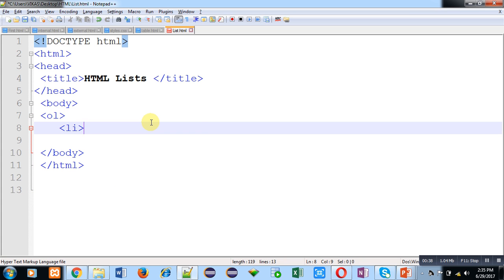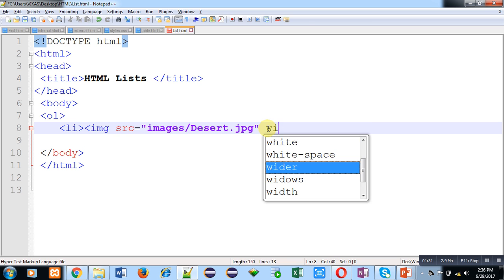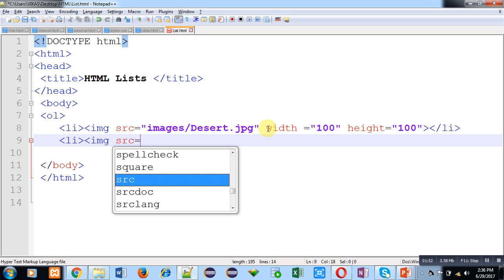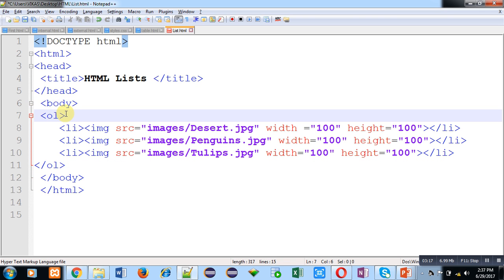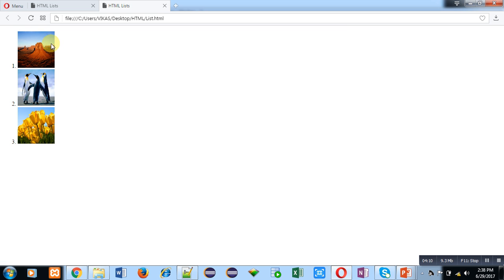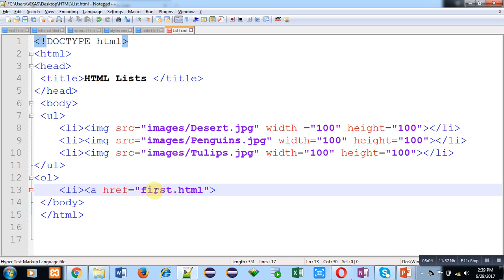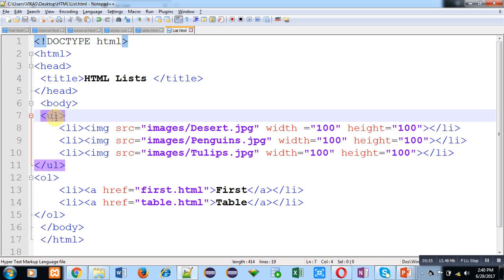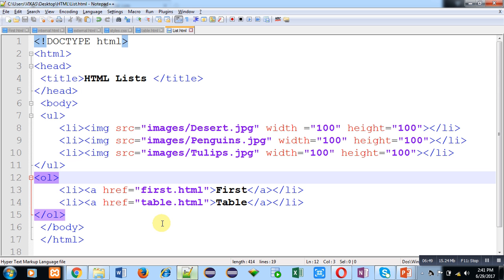17 HTML | How to insert images and hyperlinks in lists | Learn Programming by Sanjay Gupta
In this video how to insert images and hyperlinks in list in HTML is explained with the help of practical demonstration.